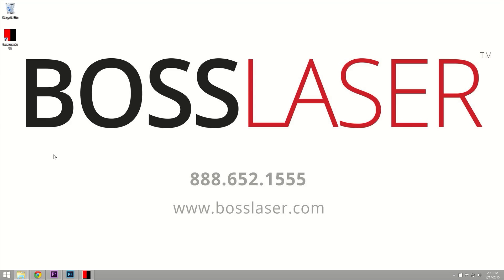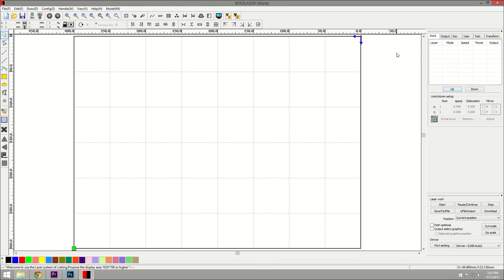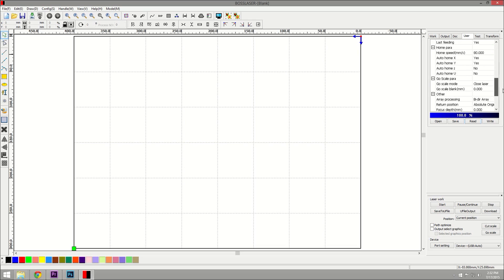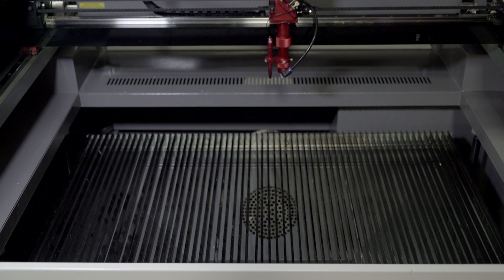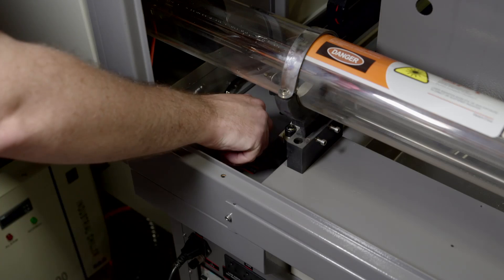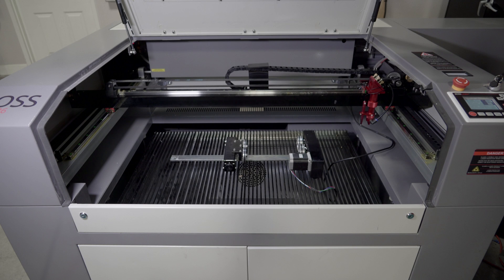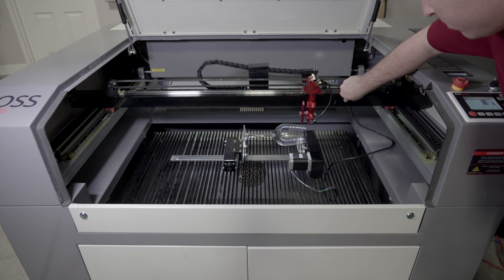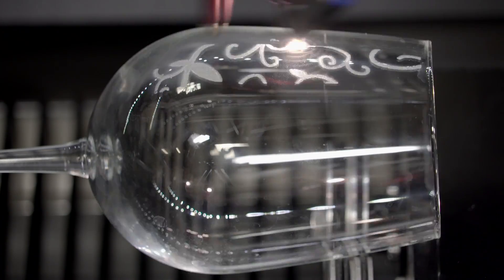Roller Rotary Setup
This video will walk you through setting up your roller rotary on any Boss LS or HP machine.

Roller rotaries are easy to set up and use. You can engrave all sorts of round objects such as drinking glasses, vases, and baseballs bats.

Click the link below to view the roller rotary set up guide in PDF form.